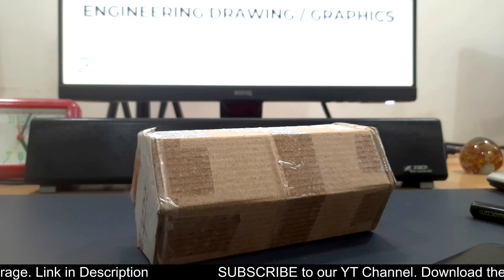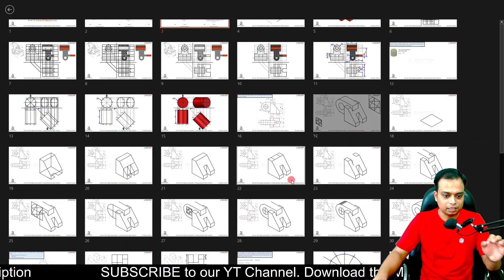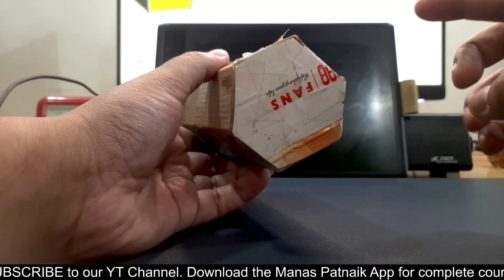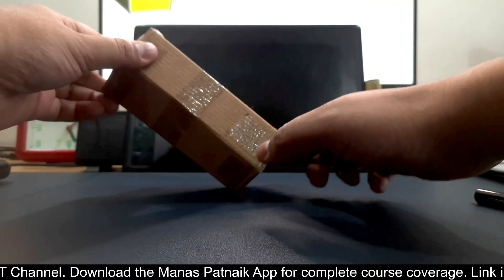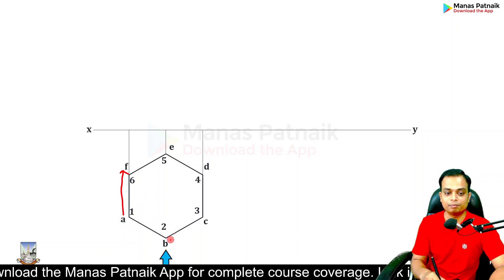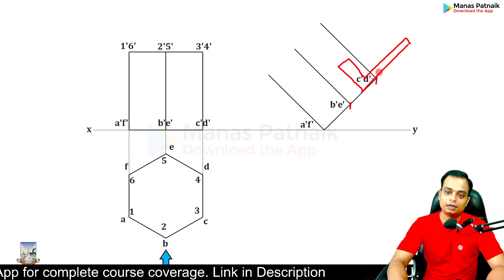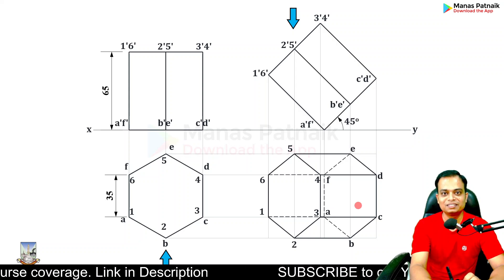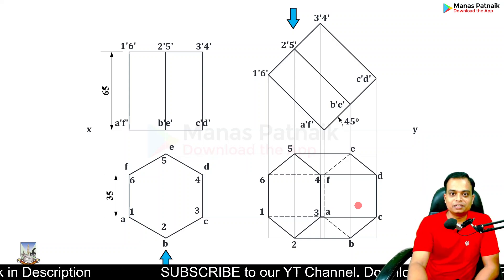Mumbai University | Dec 2022 | Engineering Graphics | PYQ | Q6(b) | Projection of Solids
Description: A hexagonal prism of side of base 35 mm and axis 65 mm long is resting on one of its base edges on HP such that the base of the prism is inclined at 45o to the HP and axis parallel to VP. Draw the projections of the prism.